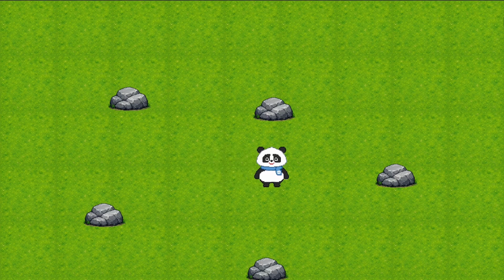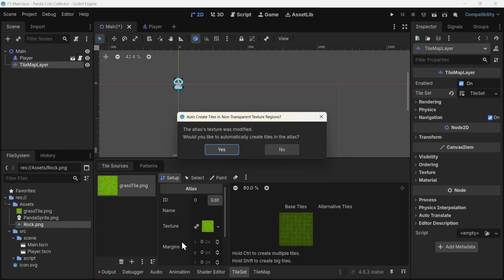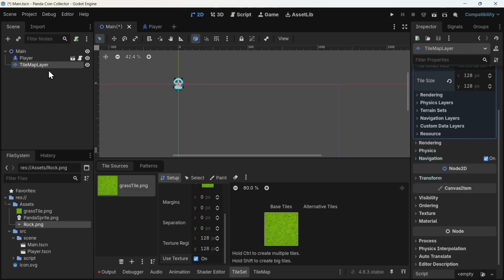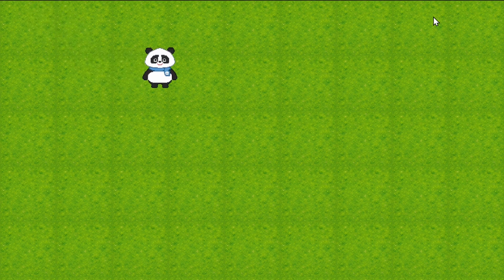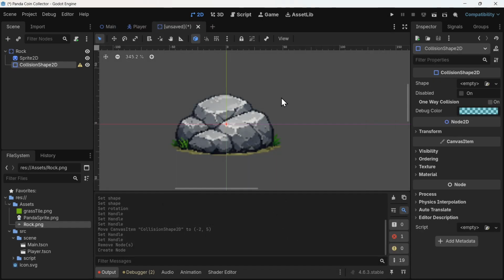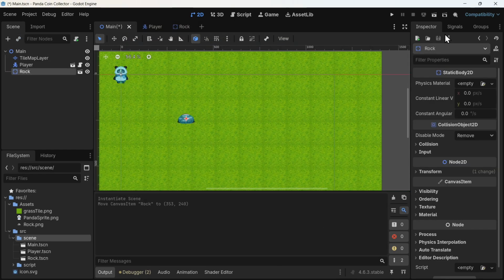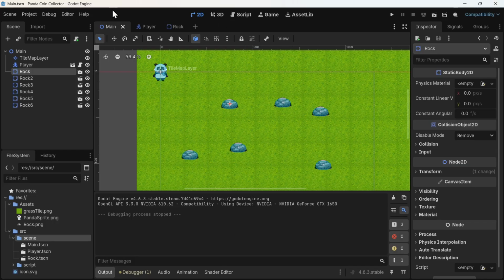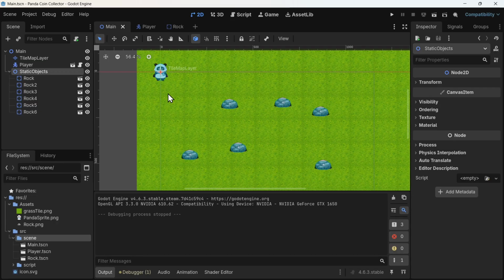How to Build Your First 2D Game World in Godot 4 | Panda Coin Collector #2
In Episode 2 of the Panda Coin Collector series, we transform our empty scene into a real game world.

Starting from the player created in Episode 1, we'll build a simple top-down level using a TileMapLayer, create reusable obstacle scenes, and add collision so the panda can no longer walk through objects.

In this video you'll learn:

• Create a TileMapLayer
• Build a simple TileSet
• Paint a grass world
• Create reusable Tree scenes
• Create reusable Rock scenes
• Understand StaticBody2D
• Add CollisionShape2D
• Place obstacles around the level
• Test player collisions

By the end of this episode you'll have a proper playable world ready for animations, coins and gameplay in the upcoming episodes.

Next Episode:
Make the Panda Feel Alive with animations and a following camera.